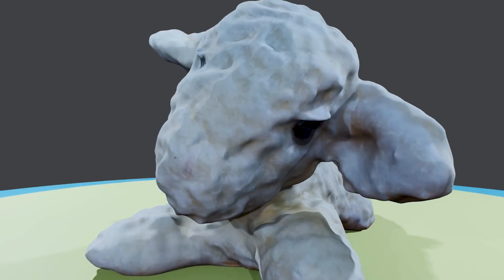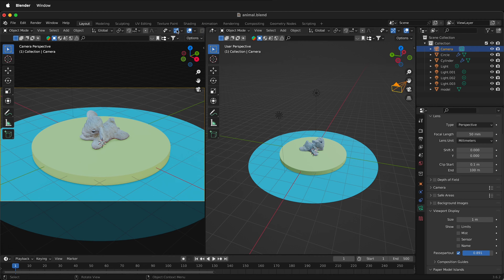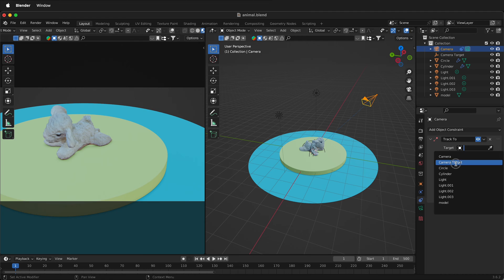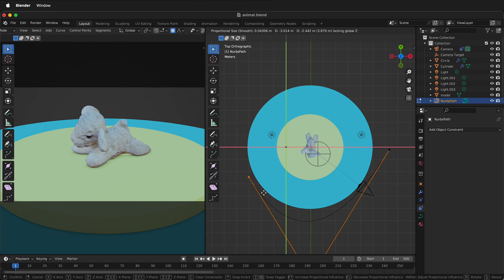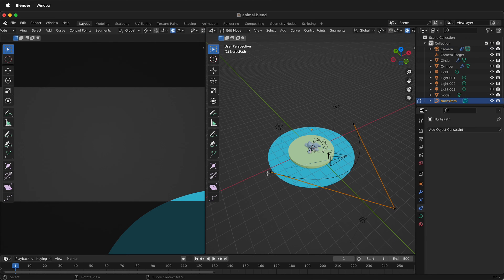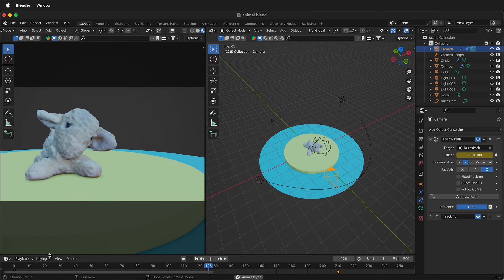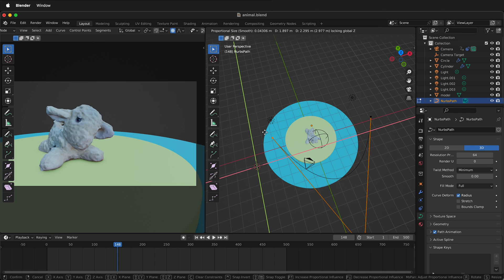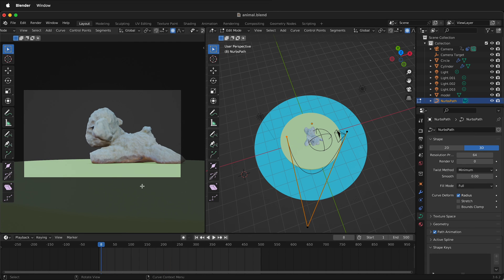Blender Camera Follow Path: Step-by-Step Tutorial for Dynamic Shots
Welcome to our Blender Camera Follow Path Tutorial!

In this in-depth video, we unlock the secrets of creating dynamic camera movements in Blender. Whether you're a hobbyist or a professional, this guide is tailored to enhance your 3D modeling skills, particularly focusing on the "Blender Camera Follow Path" technique.

🎥 What You'll Learn:
- Setting Up Your Scene: Learn to set up a simple scene with an animal, lights, and a camera.
- Camera Positioning Tips: Discover how to effectively use the Blender interface to position and view your camera for the best results.
- Making the Camera Track an Object: Step-by-step instructions on adding object constraints to your camera, ensuring it follows your target perfectly.
- Creating and Using Empties: Find out how to create "empties" in Blender to guide your camera's focus with precision.
- Path Creation and Editing: Learn to add and edit paths, an essential skill for intricate camera movements.
- Implementing the Follow Path Constraint: A detailed walkthrough on adding a follow path constraint to your camera for smooth tracking along curves.
- Fine-Tuning Path and Camera Settings: Tips on adjusting path resolution and camera focal length for optimal visual appeal.

👁️ Key Takeaways:
- Get a hands-on understanding of the "Blender Camera Follow Path" technique.
- Enhance your ability to control camera movements for more professional and eye-catching 3D animations.
- Gain insights into troubleshooting common issues and making precise adjustments for perfect camera tracking.

 Highlights:
- Introduction to Blender camera paths.
- Setting up the scene and preparing the camera.
- Detailed steps on making the camera track an object.
- Creating a path for the camera and adjusting its movement.

🚀 **Ready to elevate your Blender skills?** Watch the tutorial now and transform the way you approach 3D modeling and animation! Happy 3D modeling! 🚀